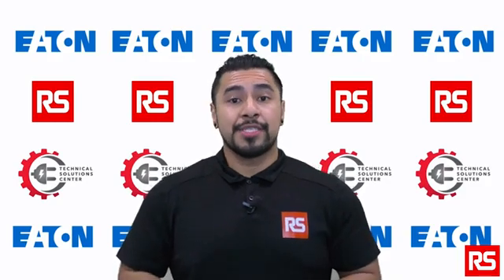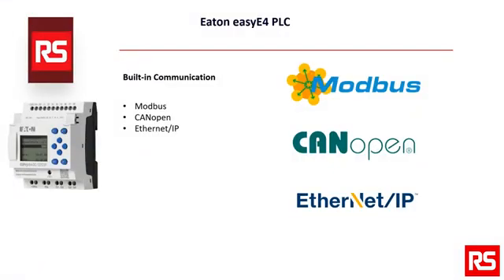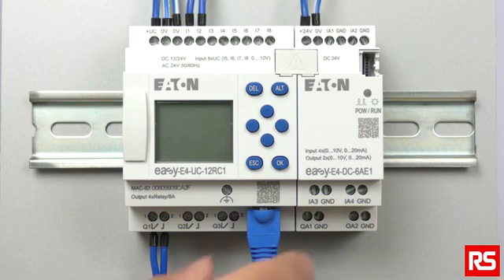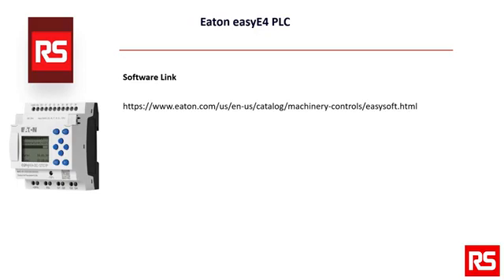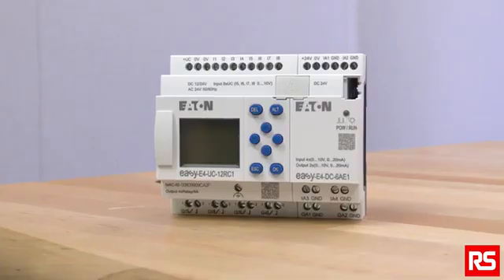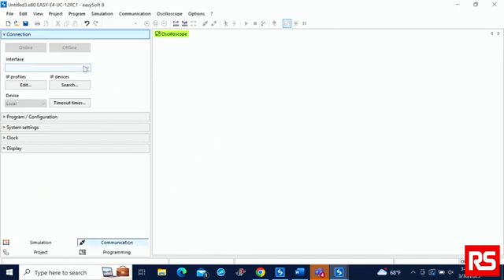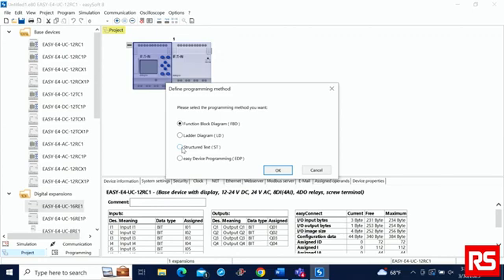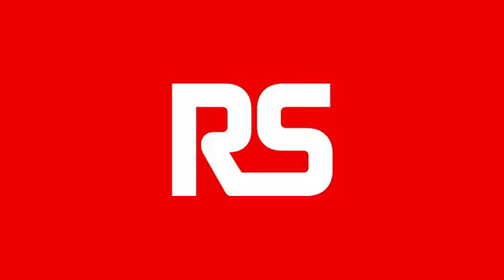Eaton easyE4 nano PLC overview - Technical Solutions Center | RS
In this RS Technical Solutions Center deep dive, we explore the features, benefits, and applications of compact, modular easyE4 nano programmable logic controllers (PLCs) from Eaton. Learn more about how their efficient, effortless implementation and user-friendly programming interface are helping engineers and technicians more easily create and modify control programs. Eaton easyE4 PLCs are in stock and ready to ship at RS